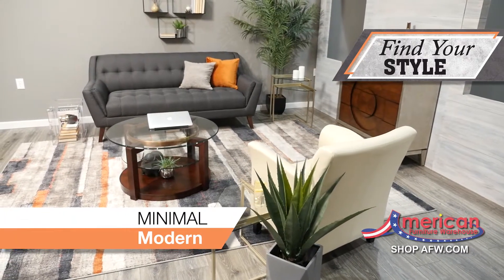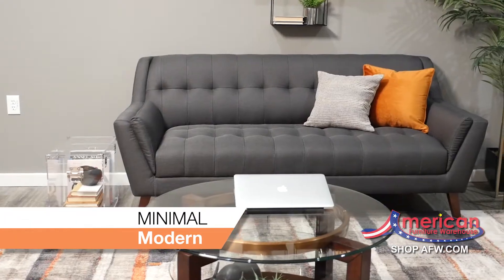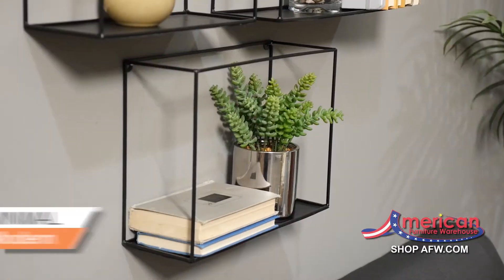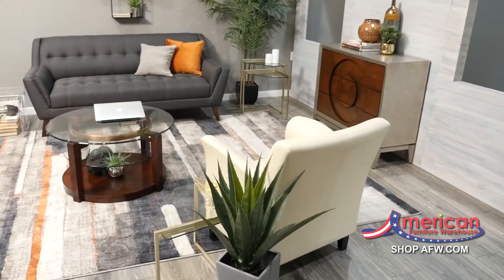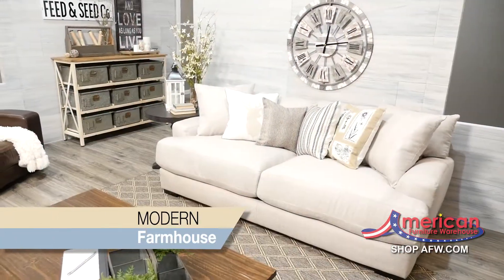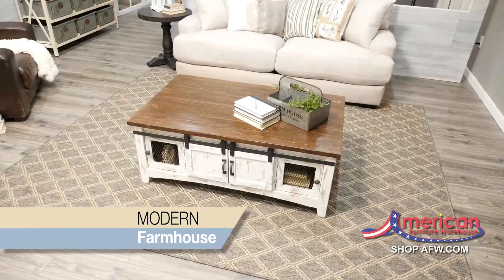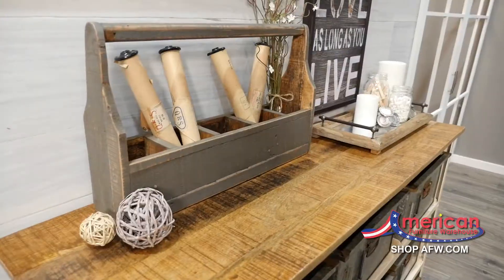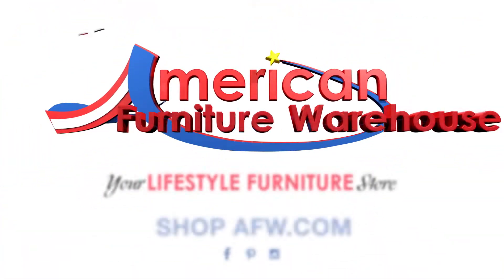Create Your Own Style at AFW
Love the products featured in this video?